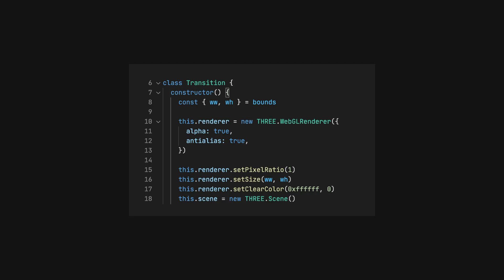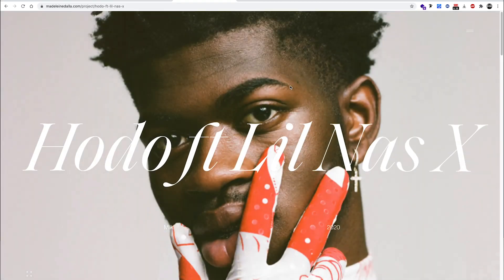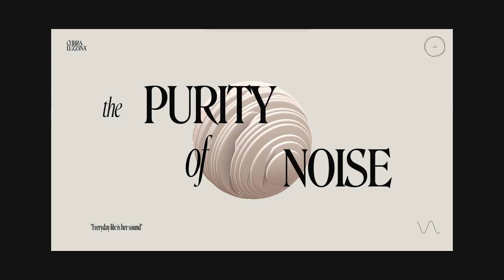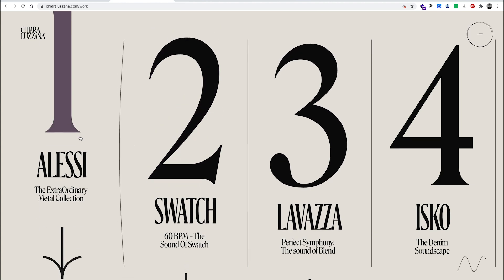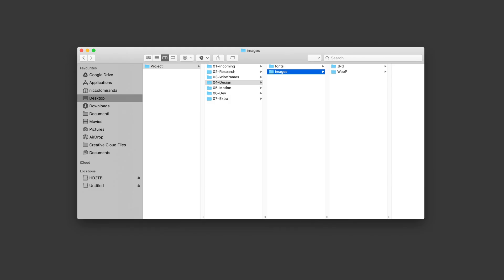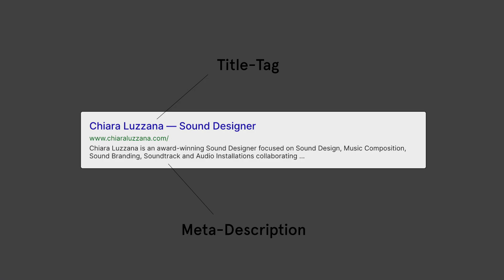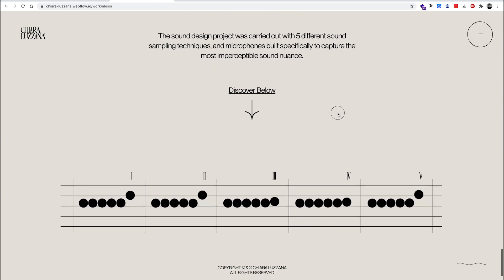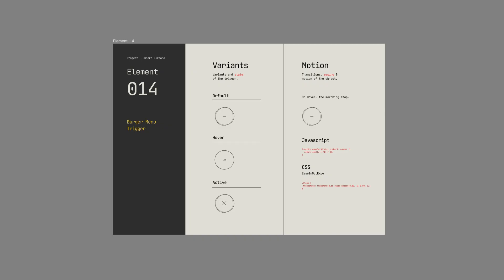PRO TIPS〡Design for Code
Enjoy the free lesson ‘Design for Code’ from the Awwwards Academy Course: Creative Portfolios - A powerful visual language for brands by Niccolò Miranda.